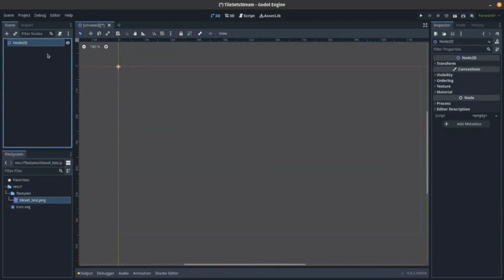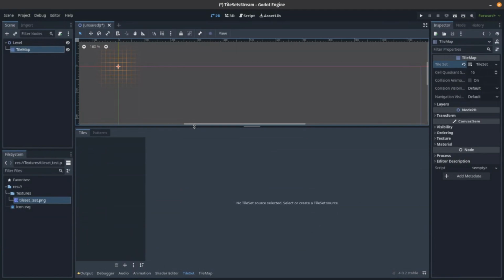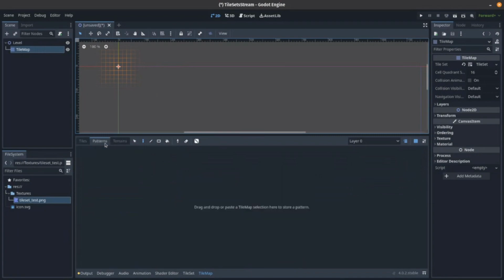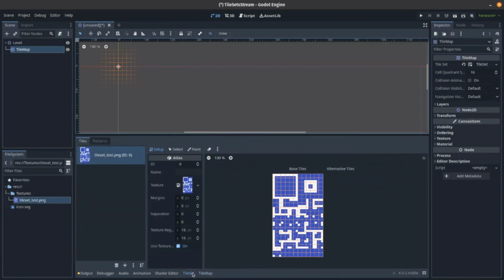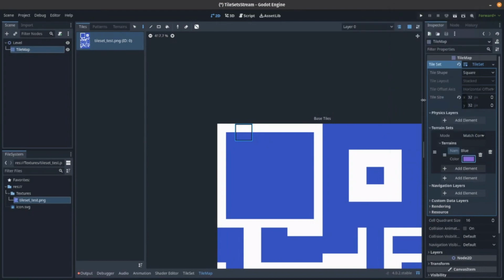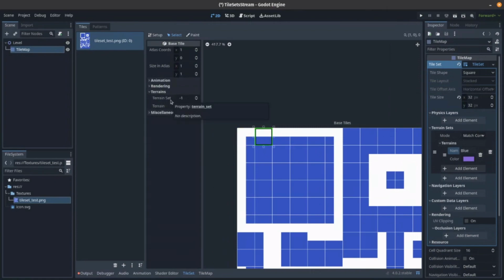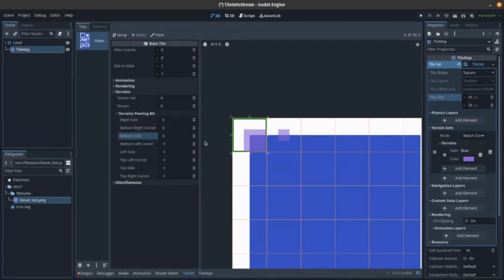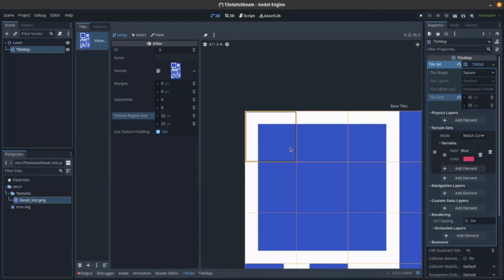TileMaps In Godot 4